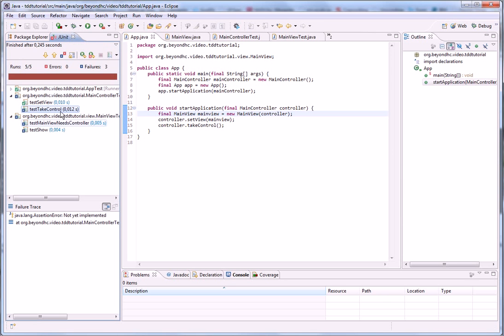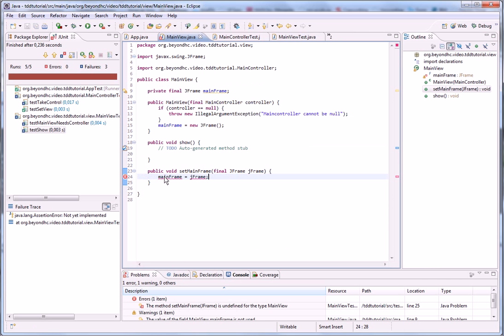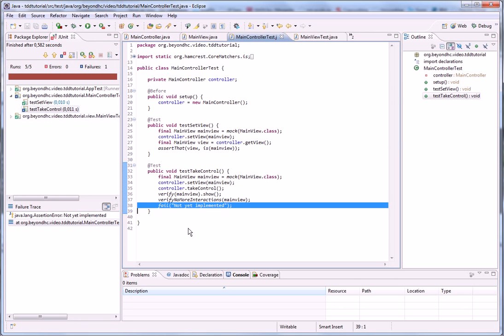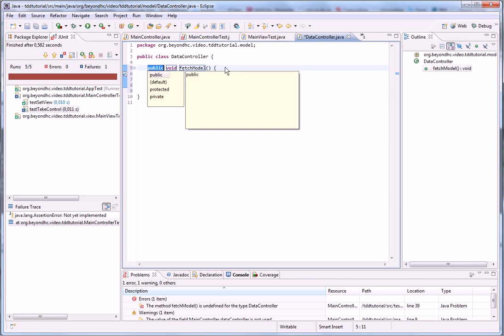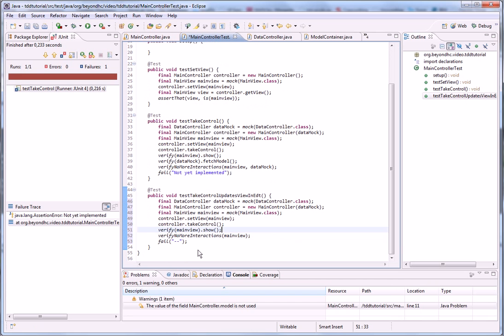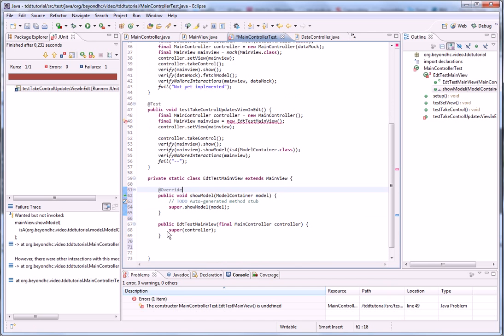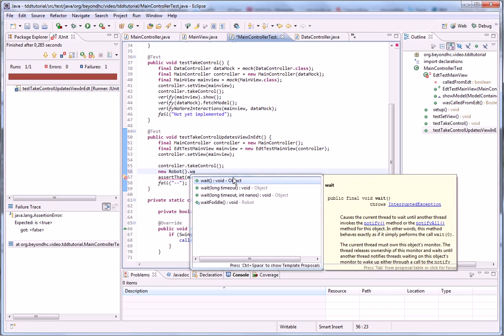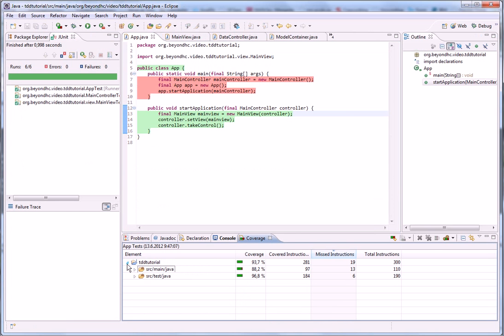Hands-on TDD: Java (MVC) Application Skeleton Part II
Watch me code! I will use 30 minutes to create a simple Swing MVC application skeleton with TDD. The video is quite fast-paced so you'll need some prior knowledge about TDD (Test-Driven Development), mocks and MVC (Model-View-Controller) to get most of it.

This is my first video upload ever, so please forgive the bad quality of the recording.